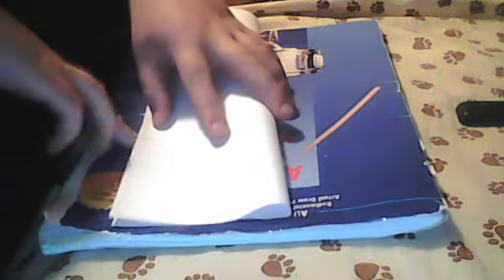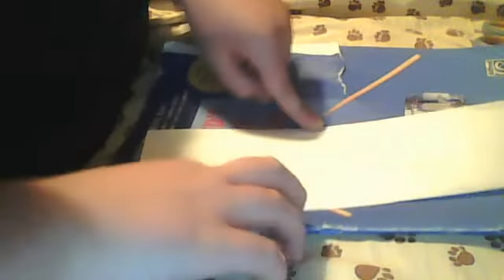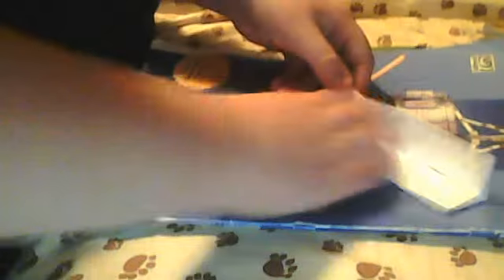how to make the single origami boomerang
origamiandairsoftboy's webcam video December 12, 2010, 03:21 PM